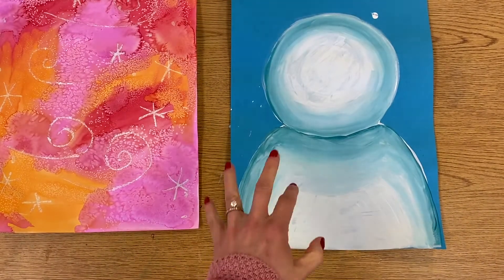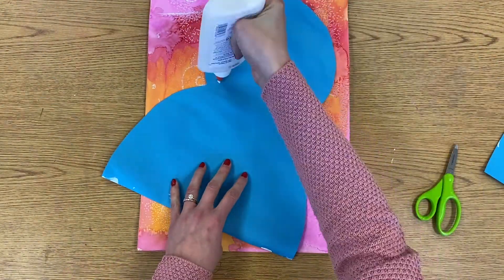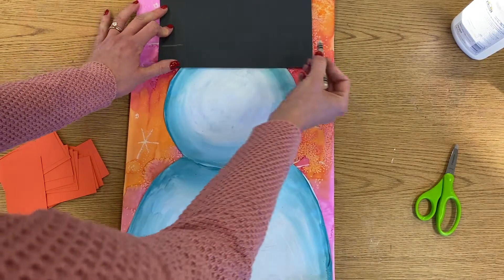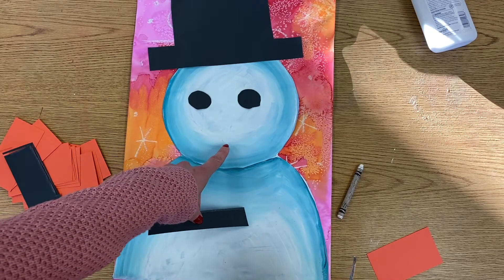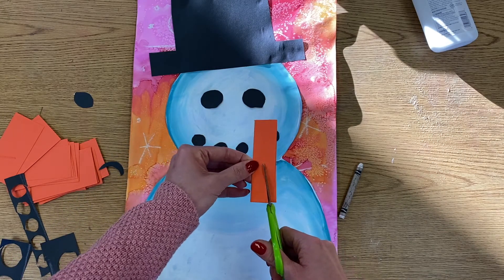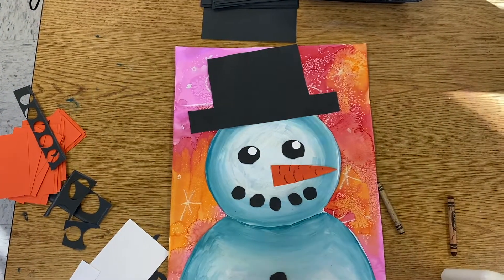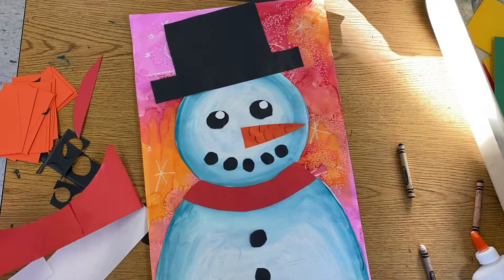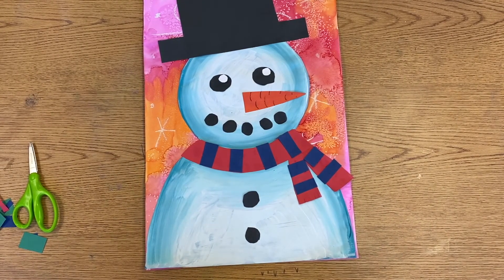Value Scale Snowman (part 2)